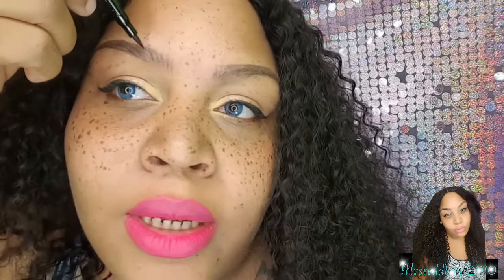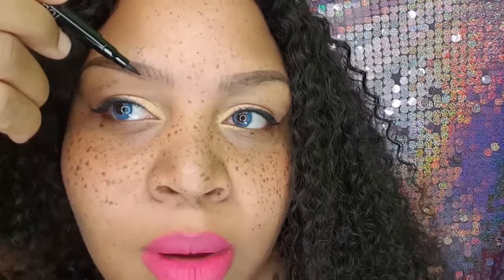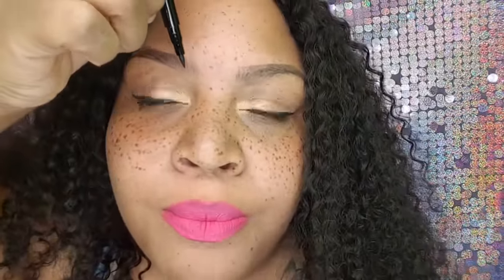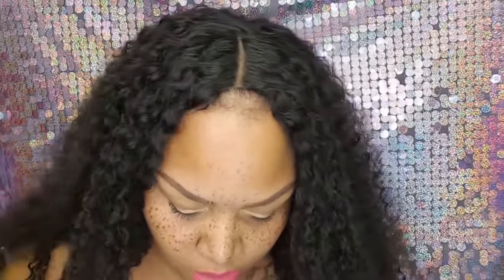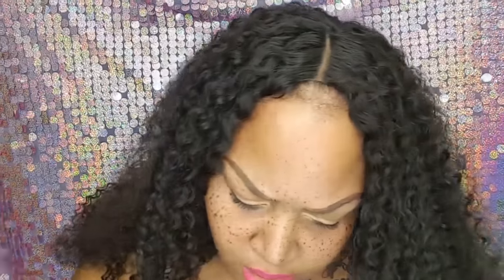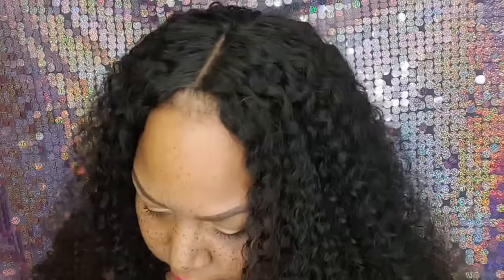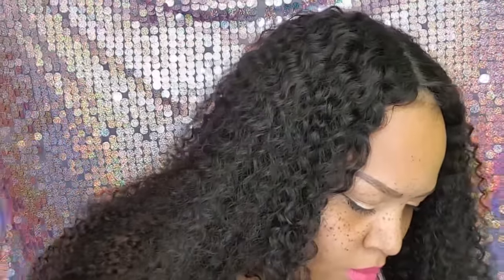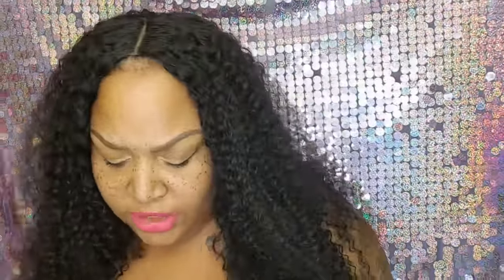TOUCH BACK EYEBROW MARKER ● BROWS ON FLEEK ● OCTOLY REVIEW● LOVE IT